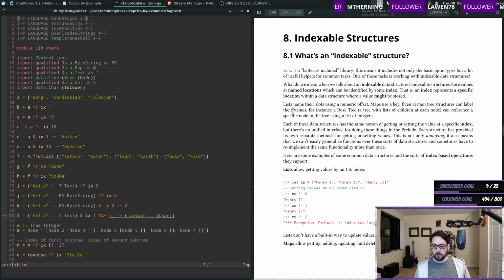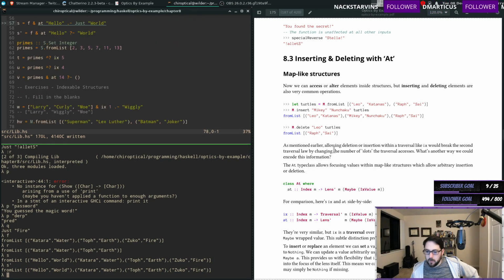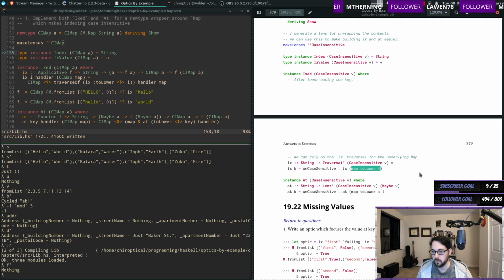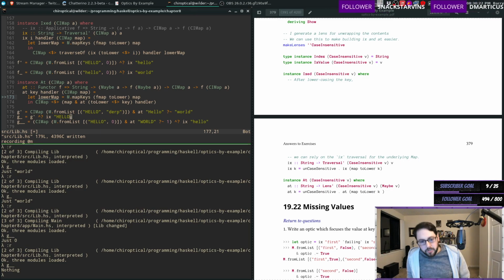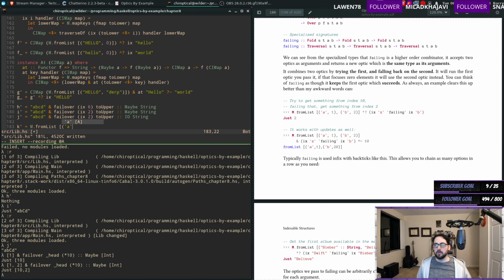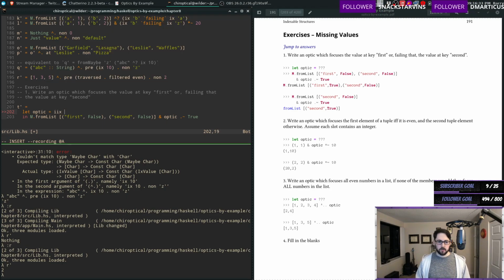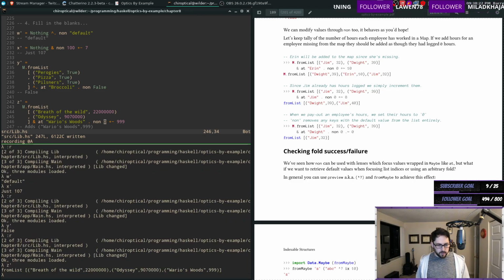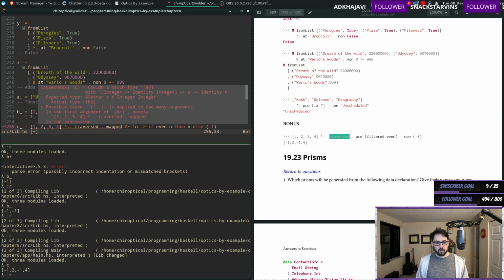Working on Chapter 8 of Optics by Example Indexable Structures